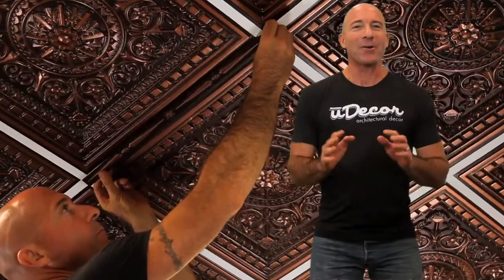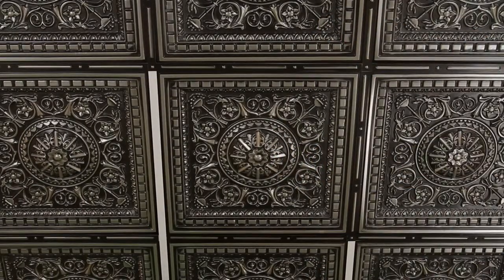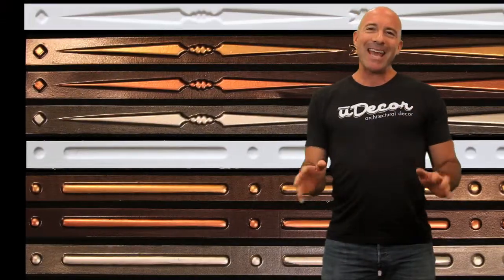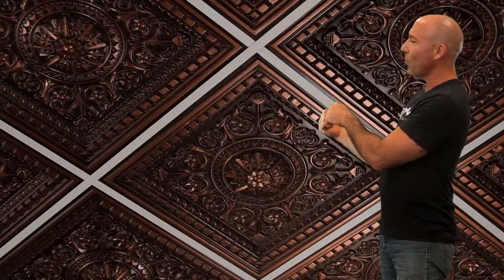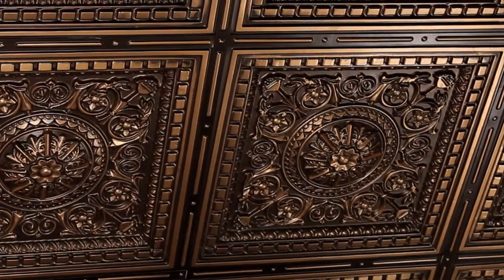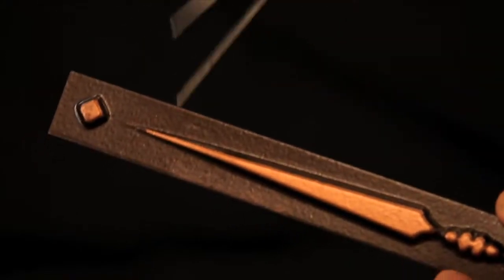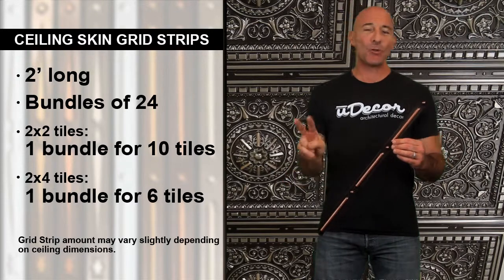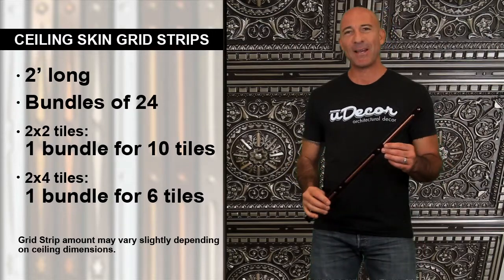Ceiling Skin Grid Strips